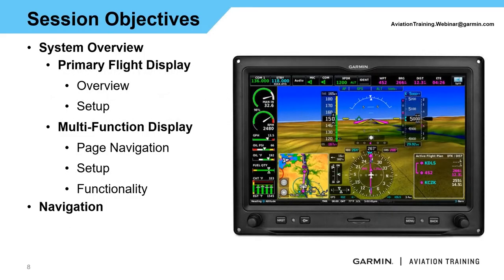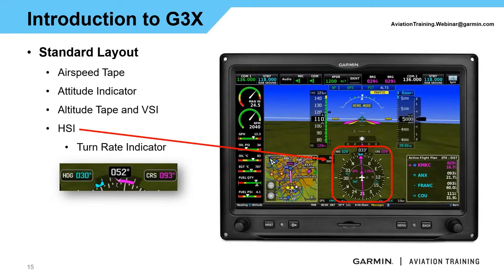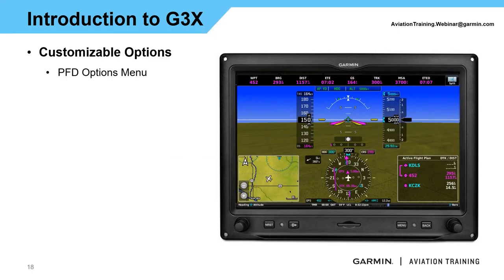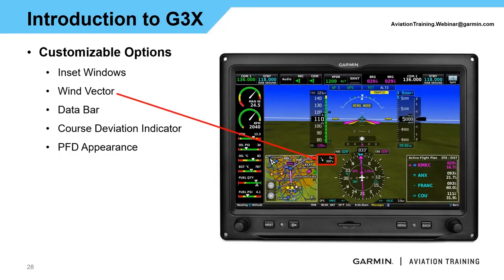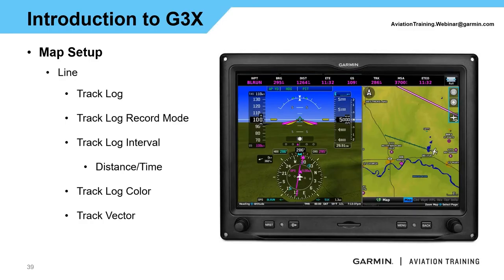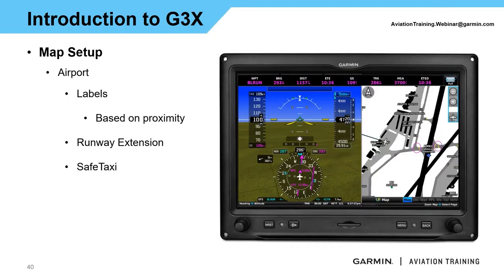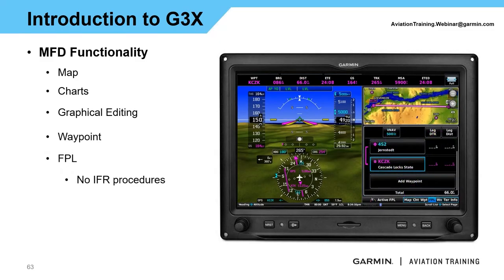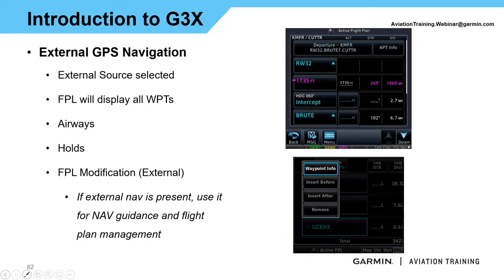G3X Pilot Academy: Introduction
This seminar will familiarize pilots flying behind the G3X Touch with the various pilot configurable options.